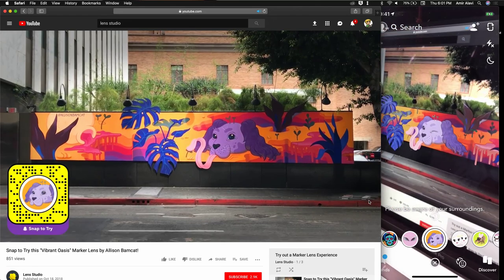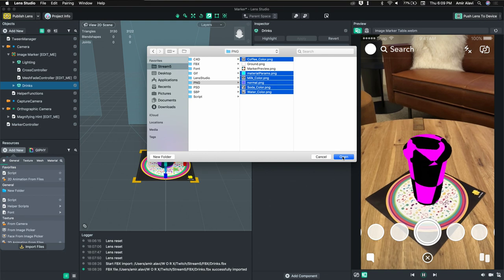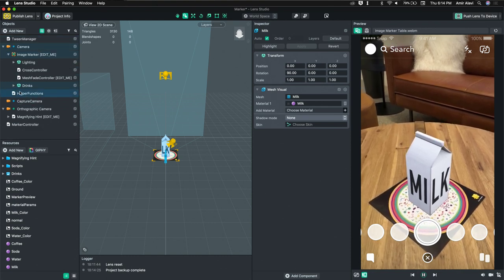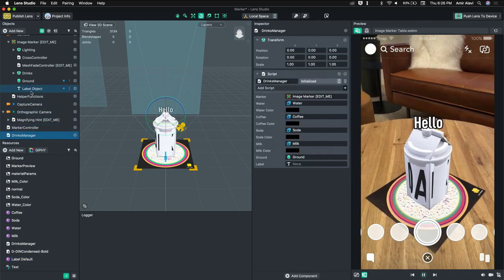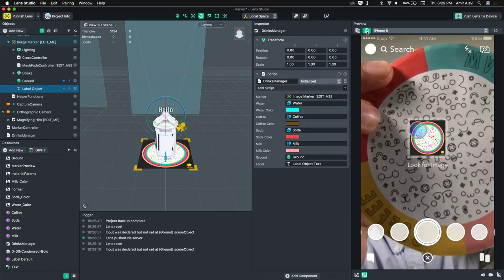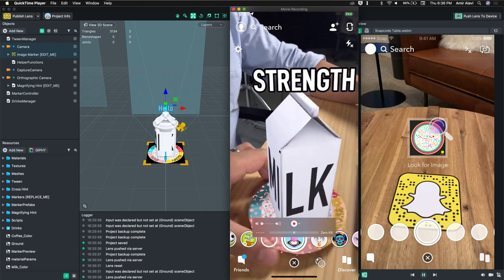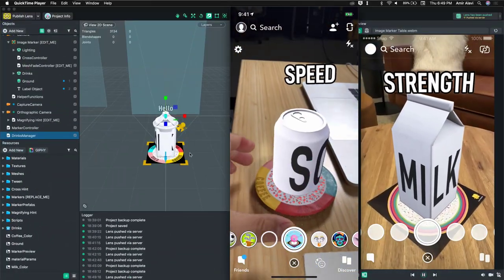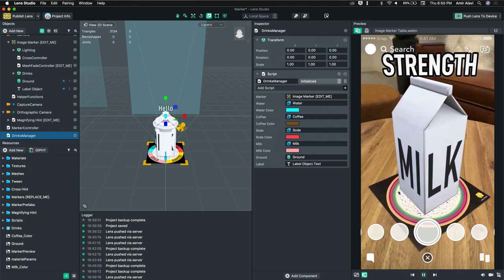Drink Coaster (Marker) - Lens Studio Tutorial Stream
We create a marker lens experience s that detects the rotation of the marker to camera and show a drink based on that.